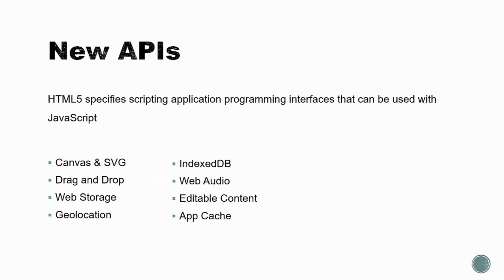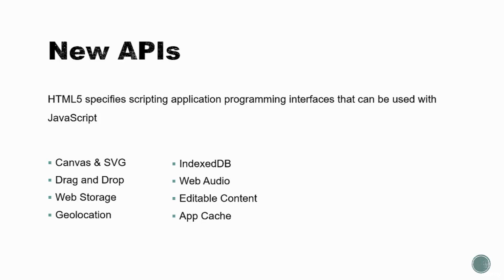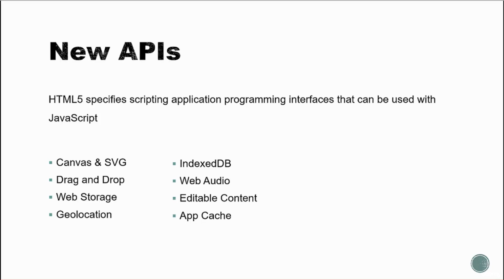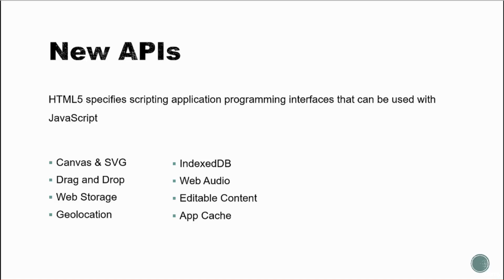008 Getting Started With HTML5